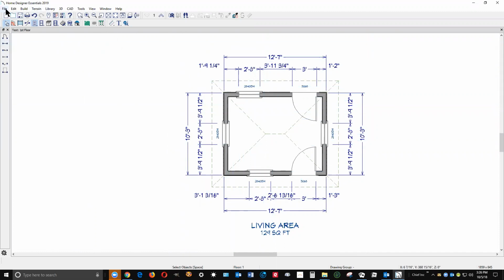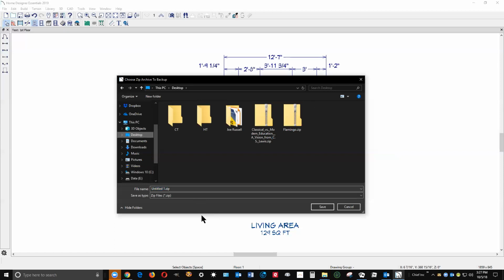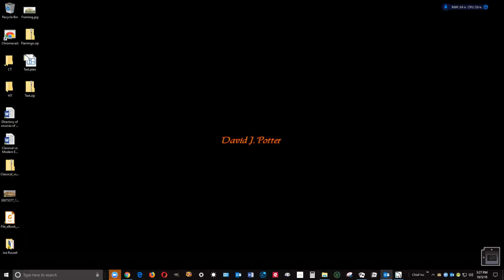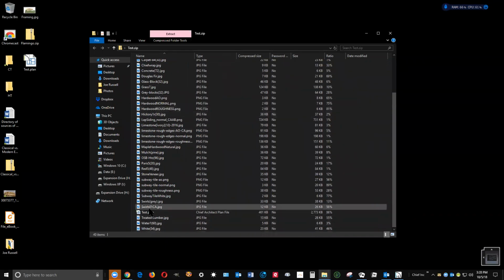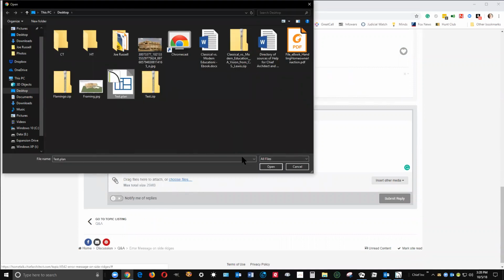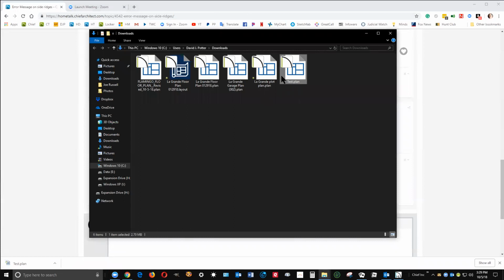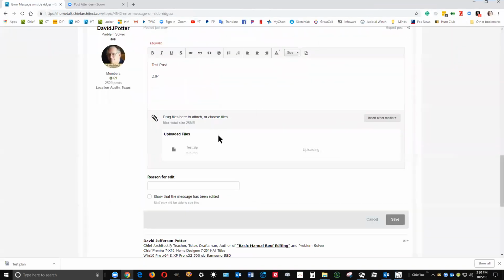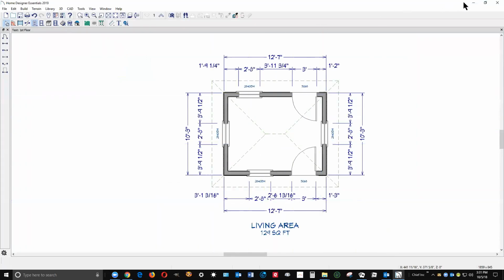Best way to share plan files on Home Talk and with other users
The best steps to take to get this done